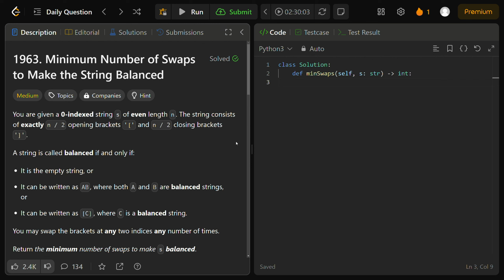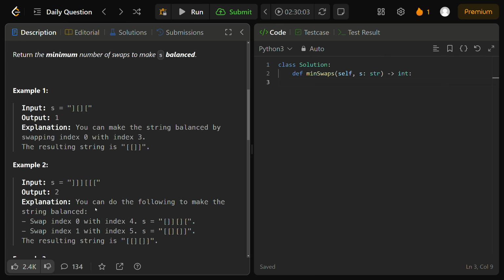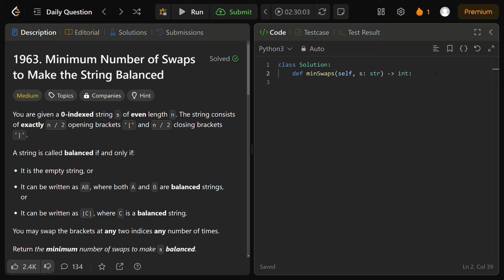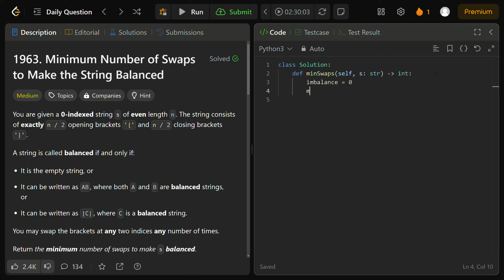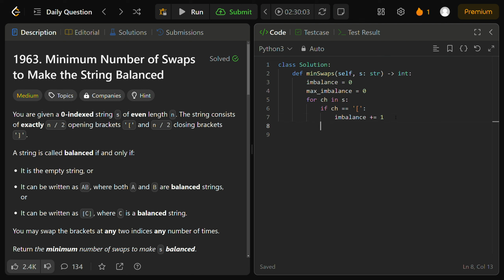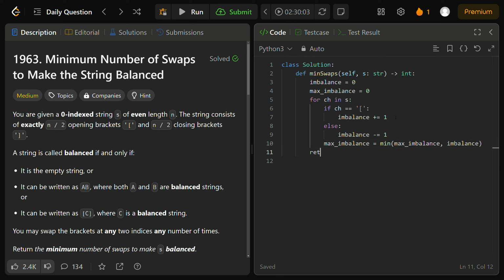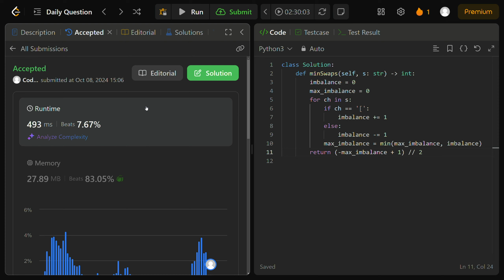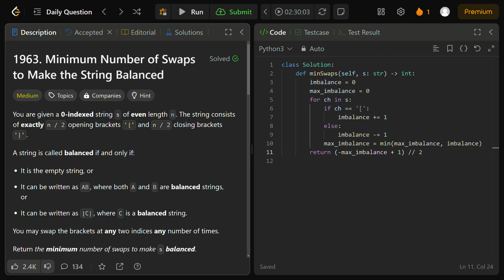Minimum Number of Swaps to Make the String Balanced - Leetcode (Python)